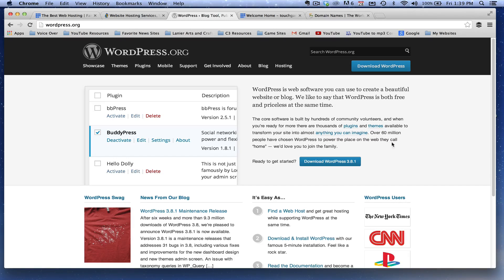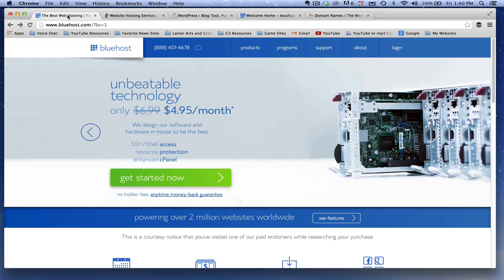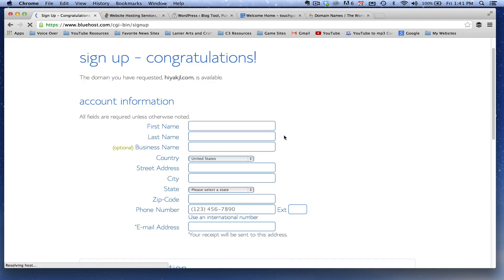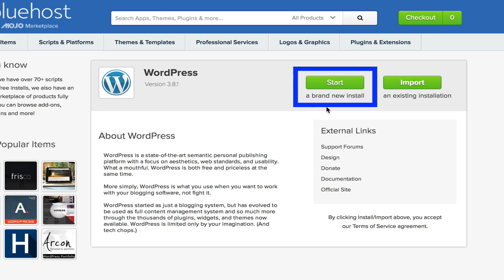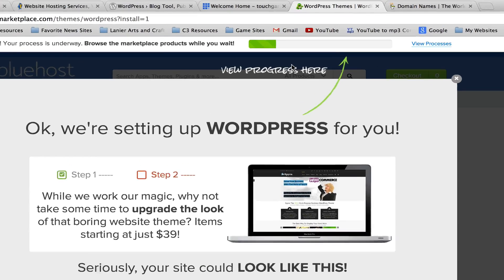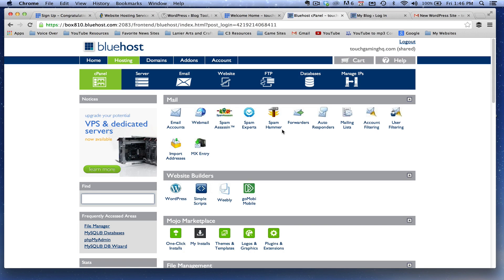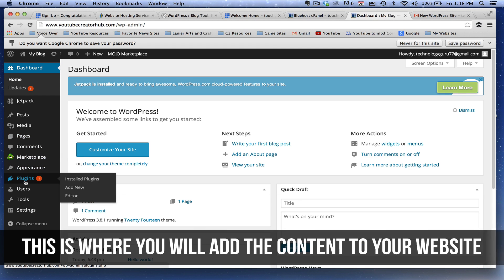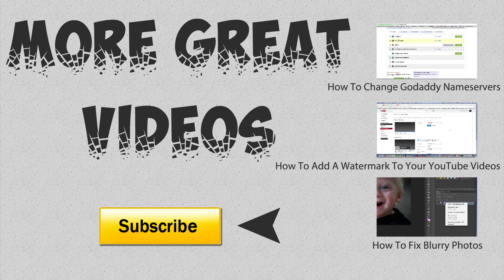How To Make A Wordpress Website - Start To Finish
In this video tutorial, I take you through the steps of setting up your first Wordpress website. We go through the hosting process, then we go through setting up your domain name, and then finally we install wordpress to our hosting service in 35 seconds!

Go to my website here for written instructions on how to setup a Wordpress

In under 10 minutes we are up and running a wordpress website!

If you have any questions please feel free to put them in the comment box below! I will answer them as quickly as I can!

dmporter74